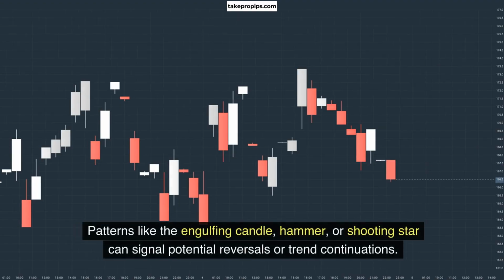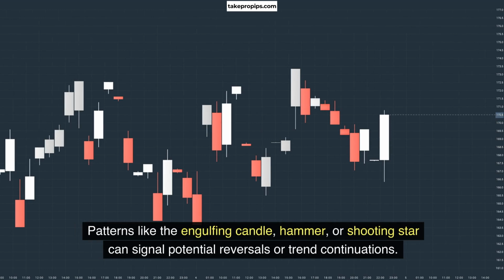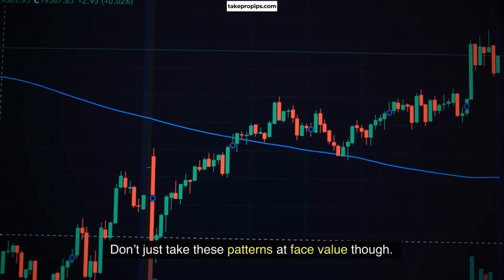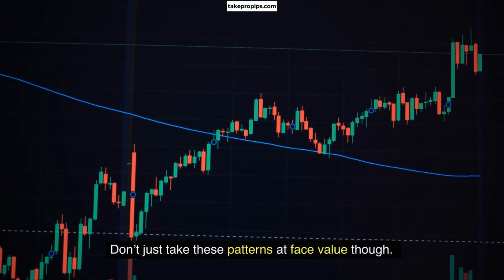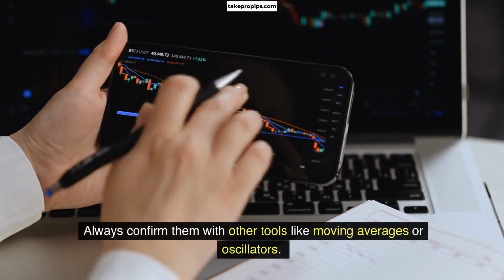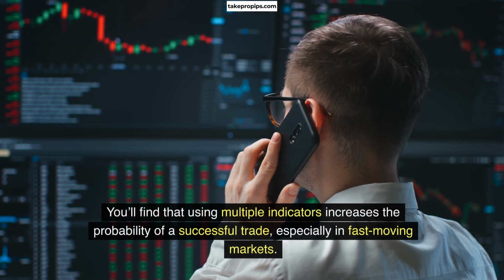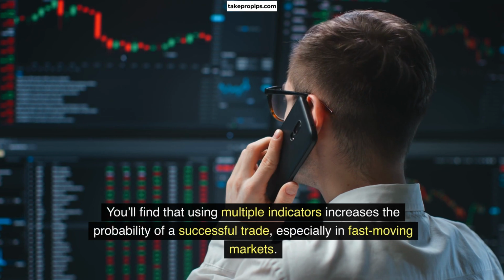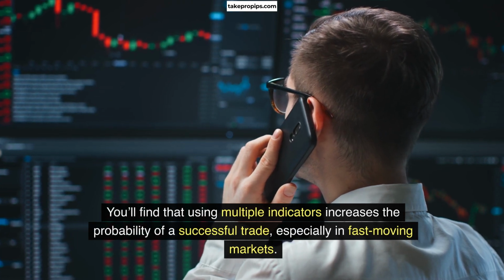Best Chart Analysis Techniques for High-Liquidity Forex Pairs